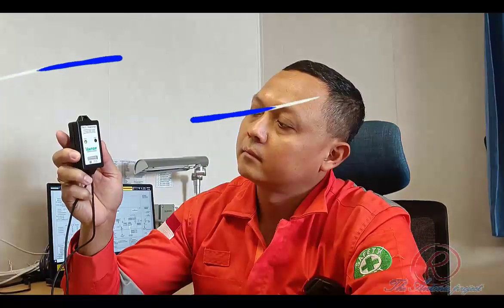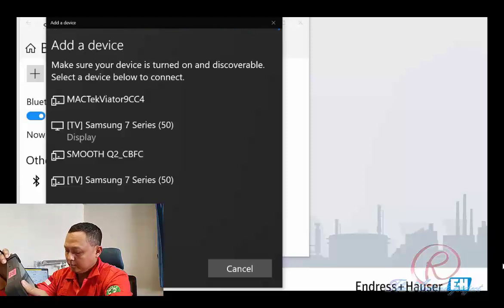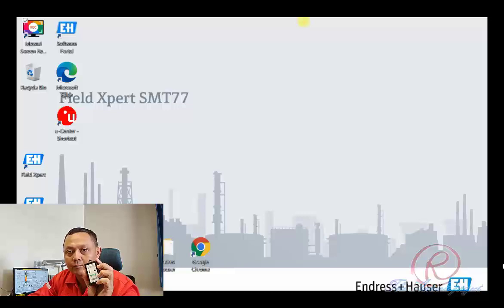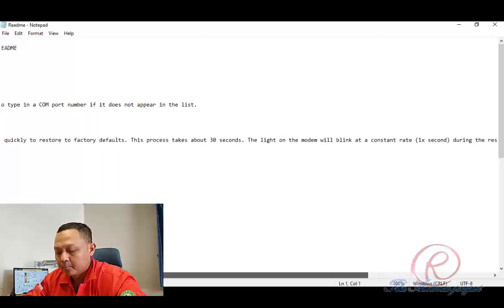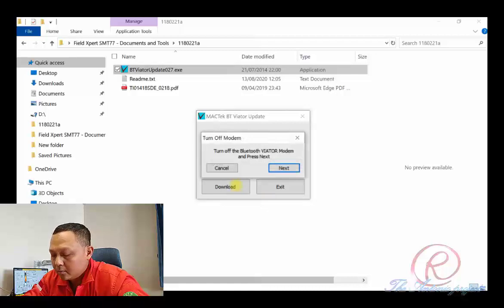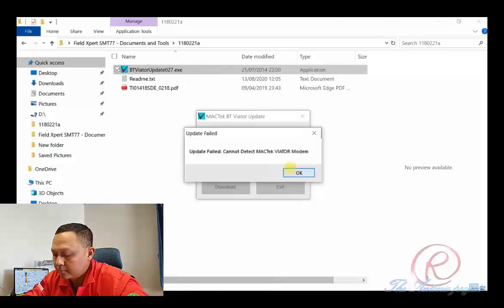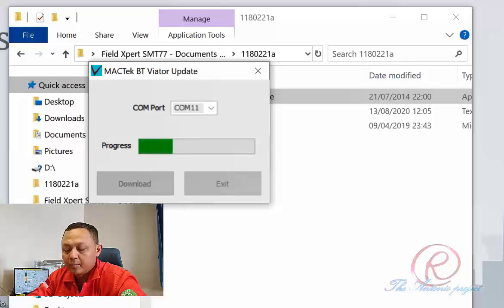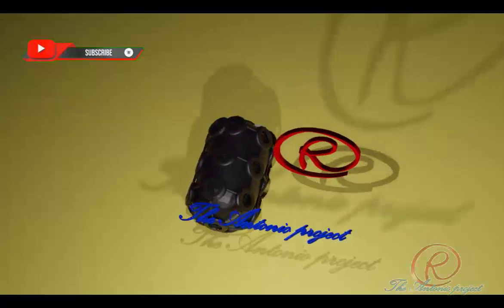How to Rectify Bluetooth Connection Issue Between Mactek Viator Modem & Endress Hauser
The procedures for rectifying of blue tooth connection issue between Mactek Viator blue tooth modem and Endress Hauser SMT77 HART Communicator.